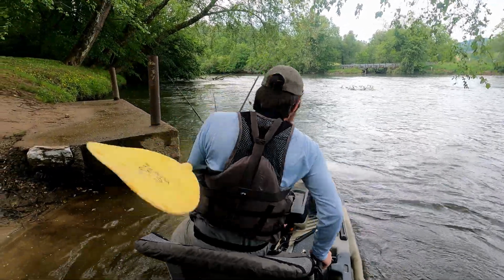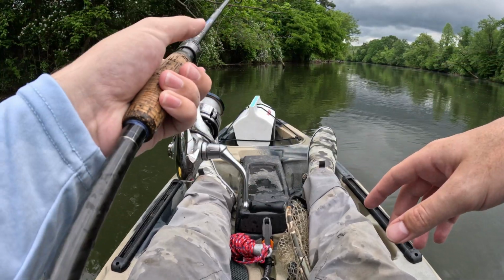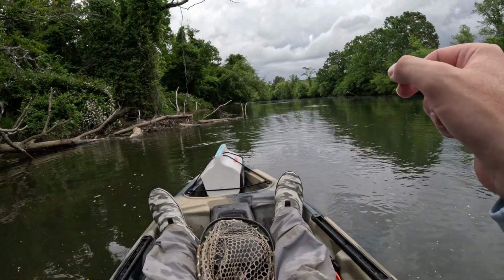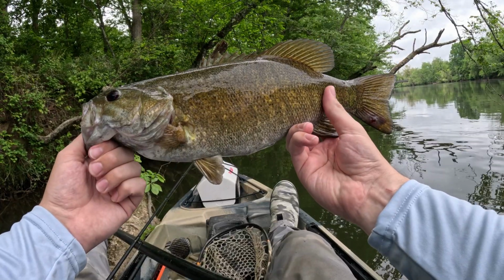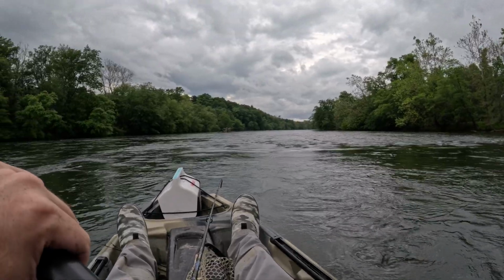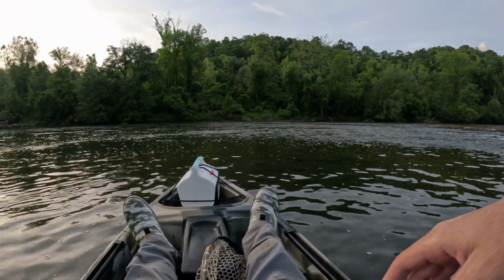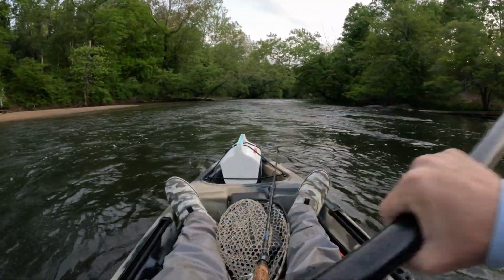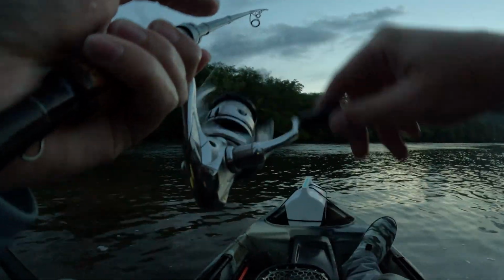French Broad River Smallmouth Kayak Bass Fishing! (BEST DAY YET)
In today's video, I will be floating the French Broad river for smallmouth bass! Fishing the French Broad river for smallmouth bass is one of the best things to do around Asheville North Carolina! The French broad river kayaking scene is a big community and friendly toward kayakers. There are many launching locations for kayaks on the french broad river bent creek river park being the most popular. River kayak fishing especially river bass fishing is one of my favorite things to do. River smallmouth bass fishing is something that you should try if you have not already. Smallmouth bass fishing is one of my favorite hobbies to do in the warmer months, especially on the french broad river.  French Broad river fishing for bass is well known in the area to have giant river smallmouth and can be very rewarding especially if you're persistent. The french broad river flows through Asheville NC and has some good early spring bass fishing. The French Broad River in North Carolina has an excellent population of smallmouth bass in the river and is some of the best sections of the french broad river smallmouth fishing. The french broad river is best when fished around and has some excellent fishing opportunities. Smallmouth river fishing is very rewarding compared to lakes because it seems like the smallmouth bass fight harder. I post river kayak videos for smallmouth bass, and smallmouth bass fishing tips and I try my best to teach you how to catch smallmouth bass! Also, let me know if you enjoyed the video and if you have fished the french broad river for smallmouth bass before!